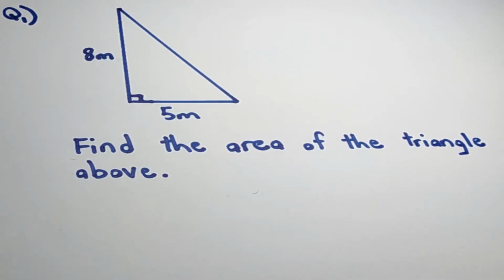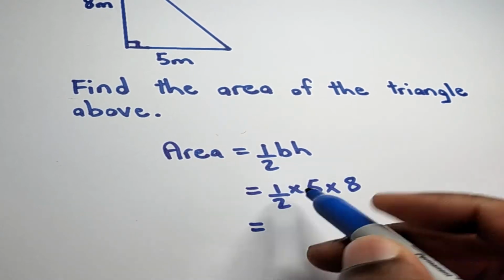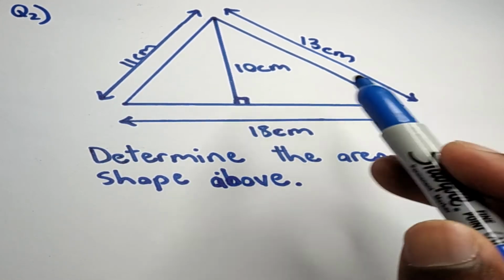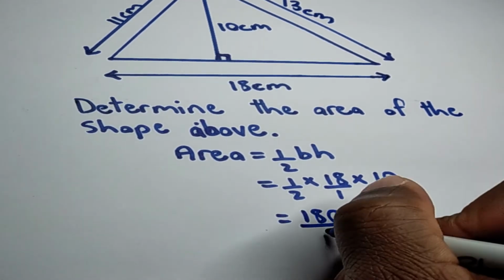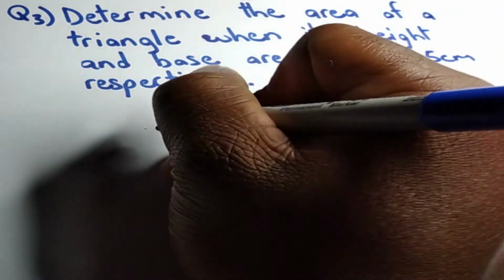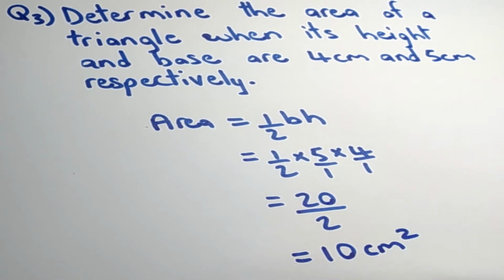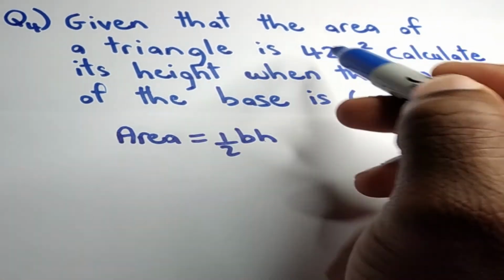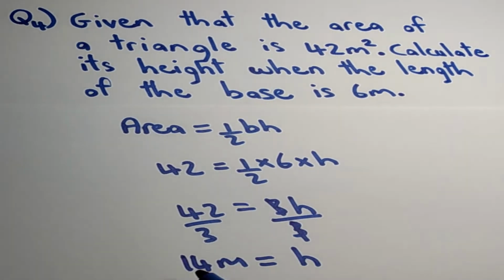Area of a Triangle